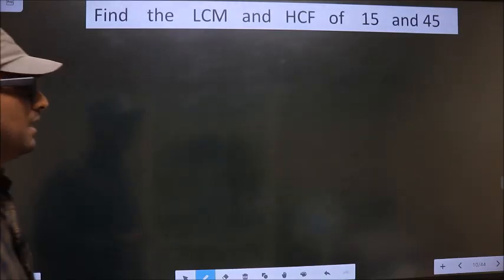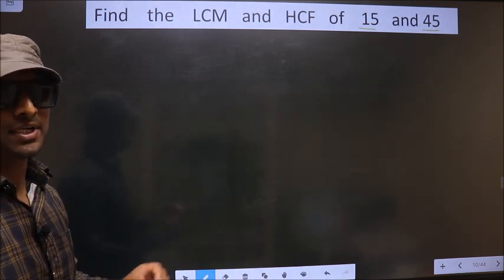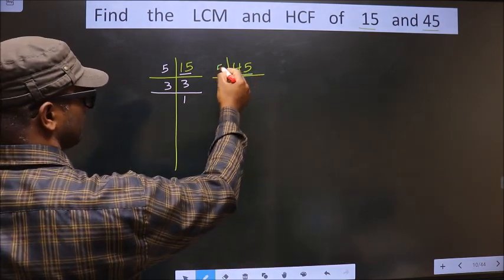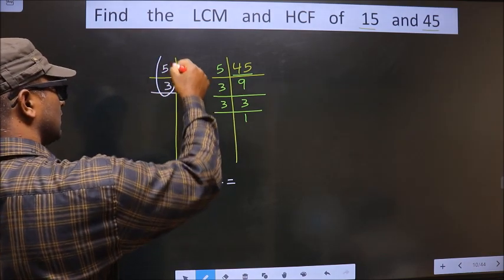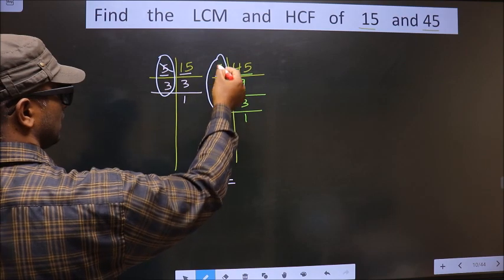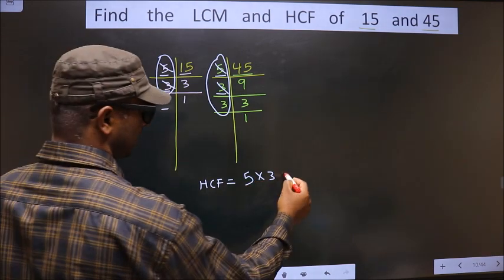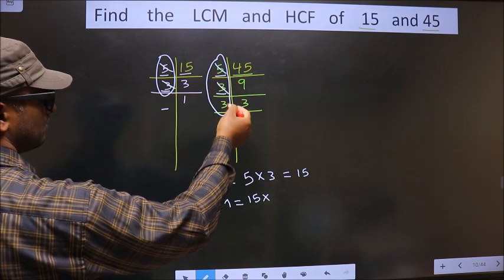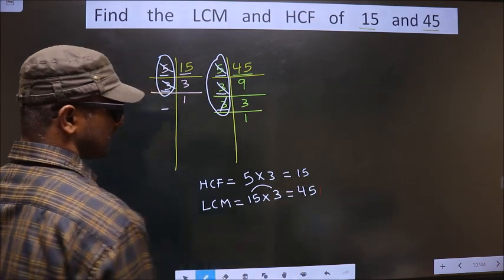LCM and HCF of 15 and 45